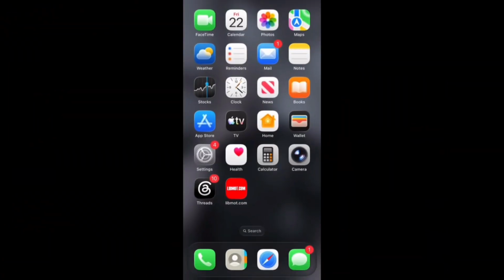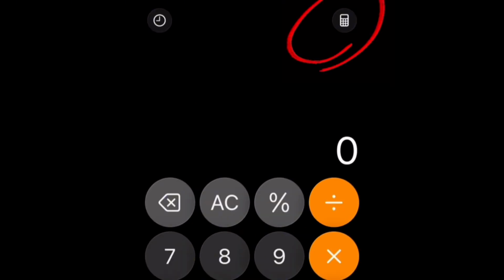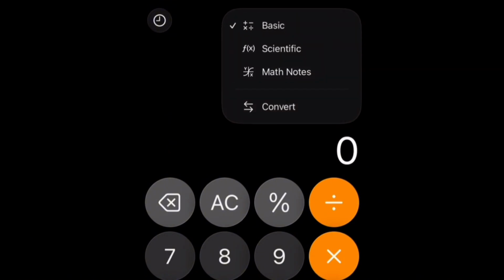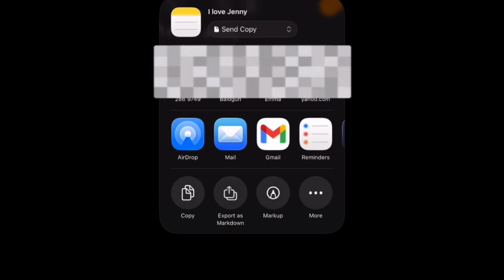How to Secretly Chat on iPhone Using Calculator (New iPhone Trick!)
Learn how to use a hidden iPhone feature to chat privately with your friends and loved ones!
In this video, I’ll show you how to set up your iPhone Calculator so you can send secret messages using the new Math Notes feature and AirDrop. This is a great way to keep your conversations private without needing data or traditional messaging apps.

What you'll learn in this video:

How to access Math Notes in the iPhone Calculator.
How to set up a shared note for secret chatting.
Using AirDrop to connect and chat without data.
Tips for keeping your iPhone chats hidden and secure.